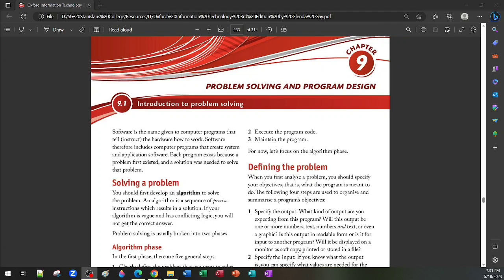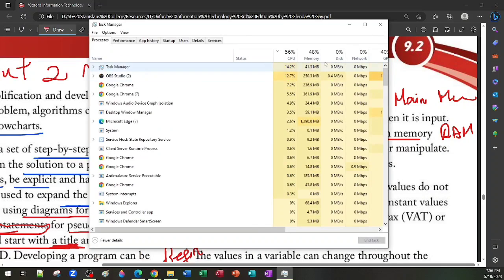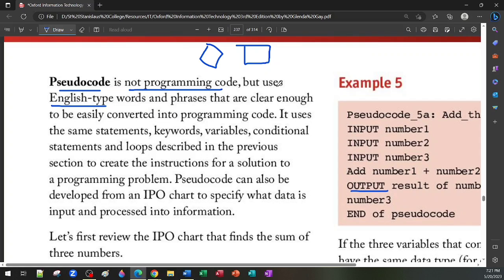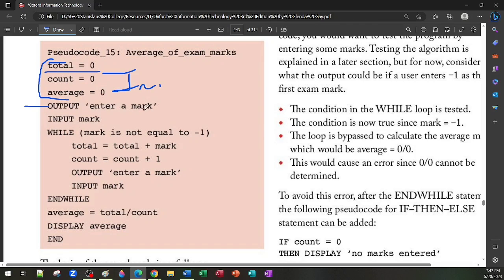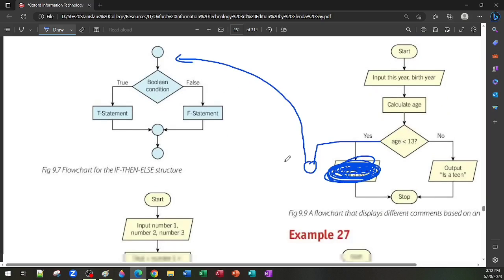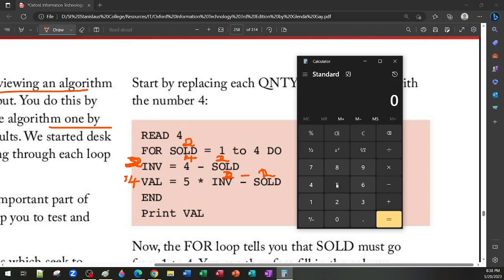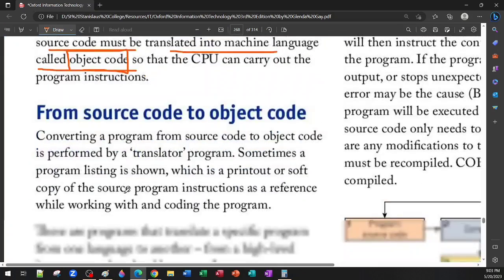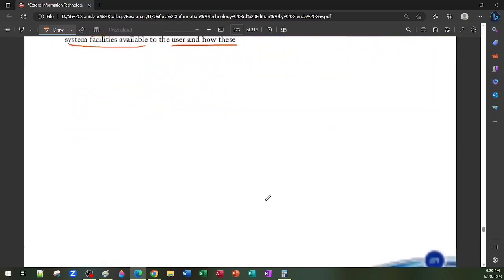CSEC IT Crash Course 2023 Pt.1 - Problem Solving & Program Design & Program Implementation